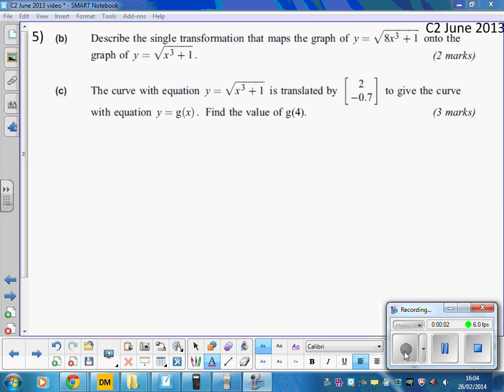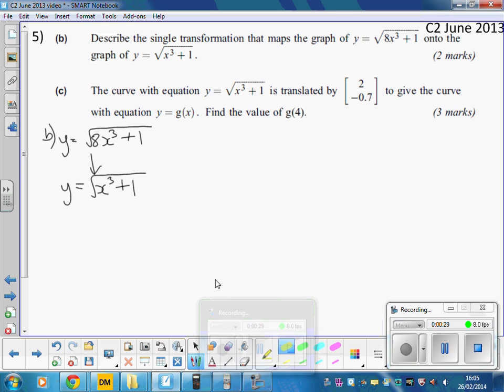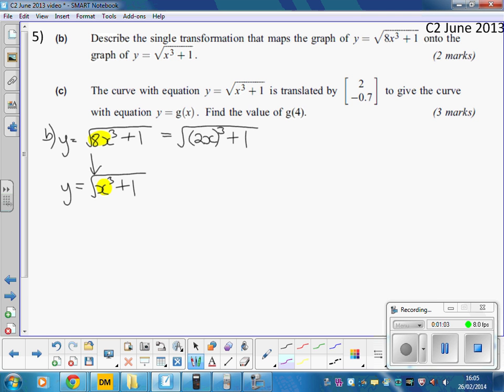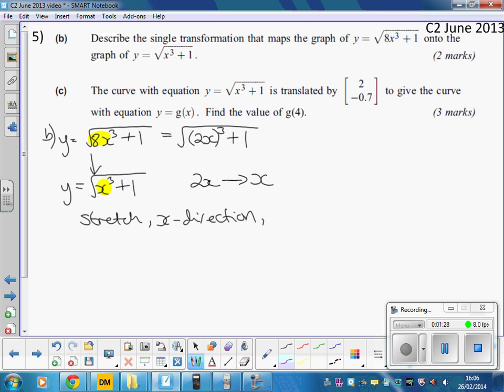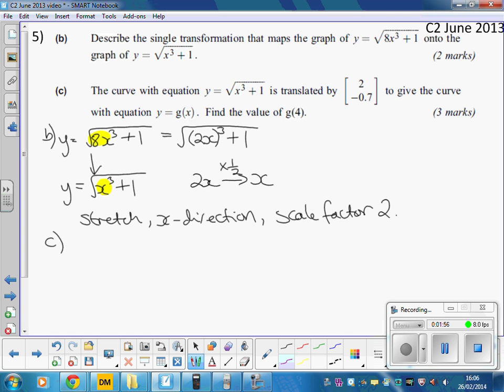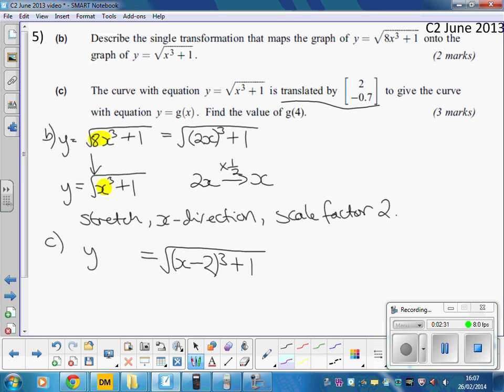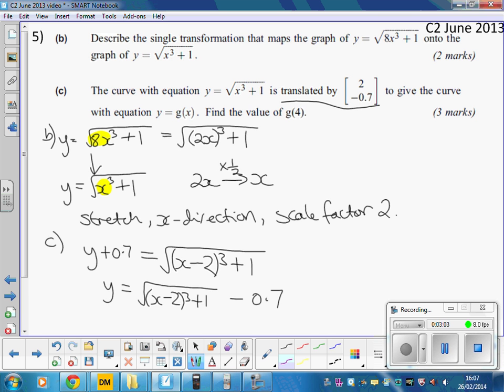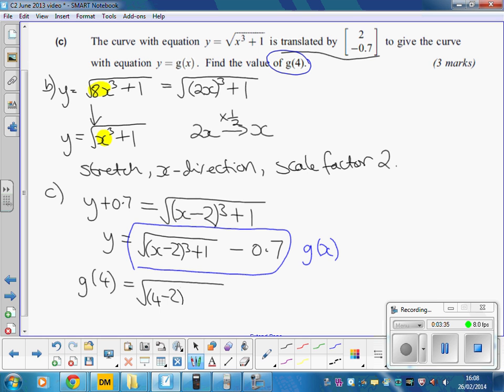C2 June 2013 q5bc